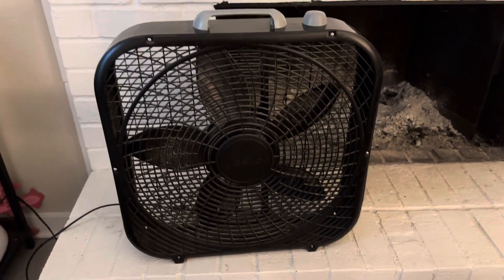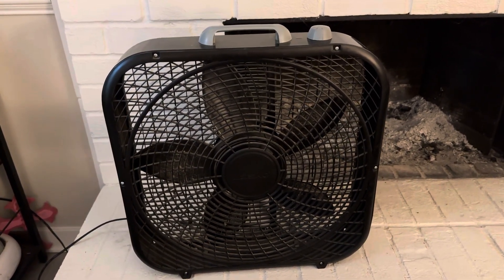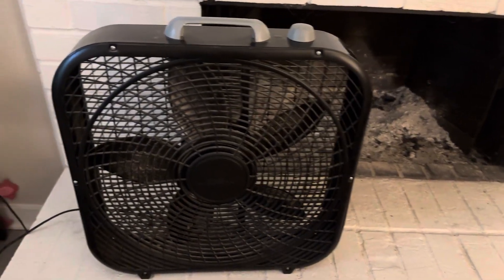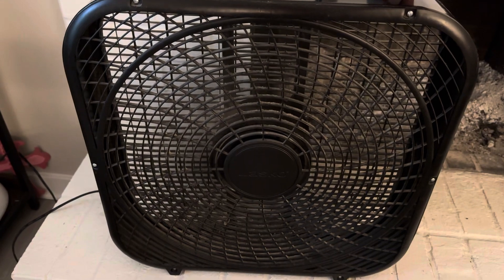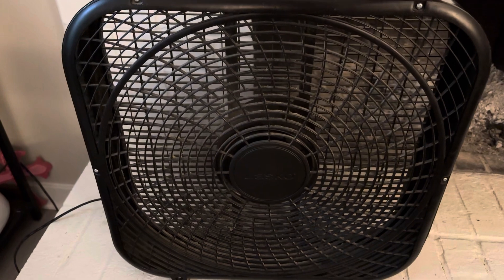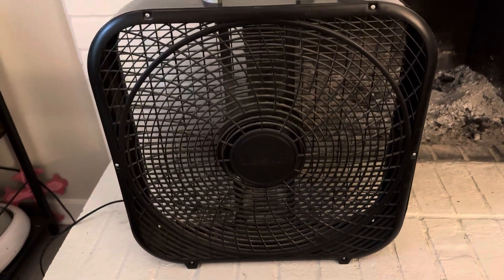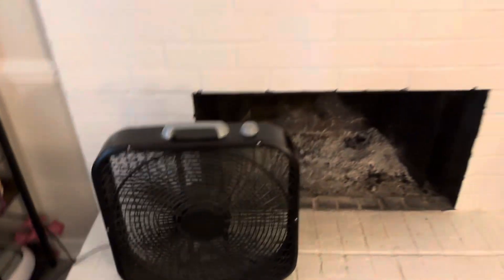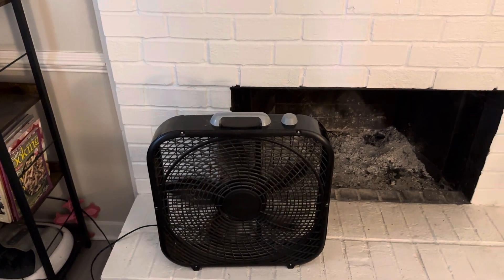Lasko Box Fan model B20301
In this video, I review the Lasko Box Fan model B20301.